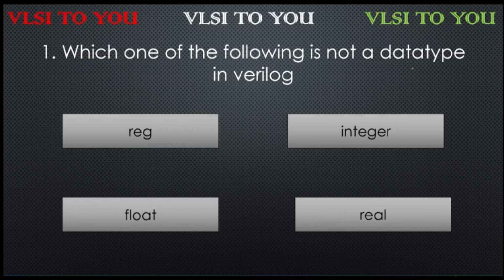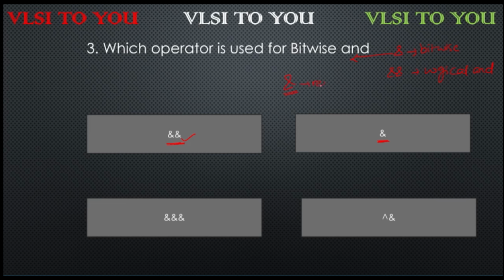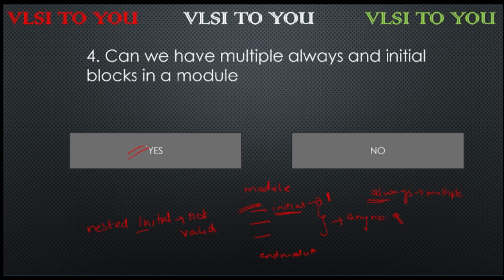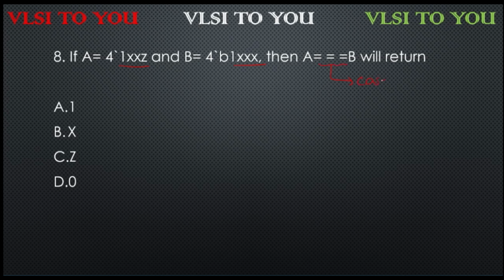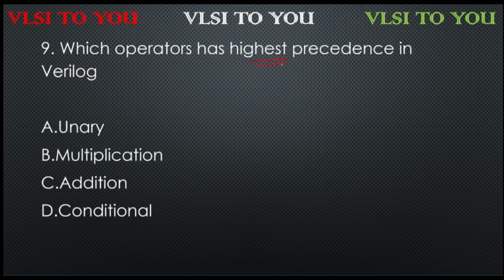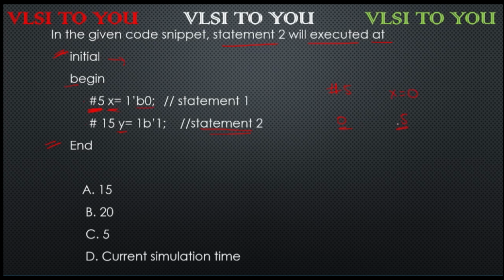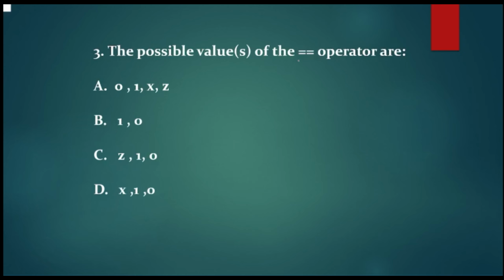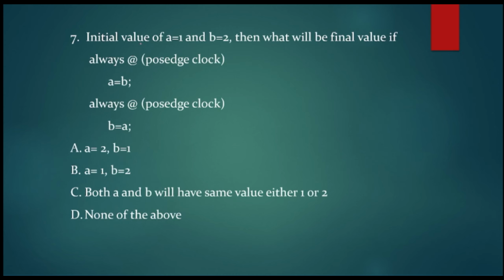VERILOG QUIZ WITH EXPLANATION